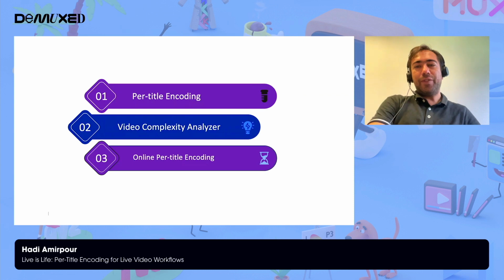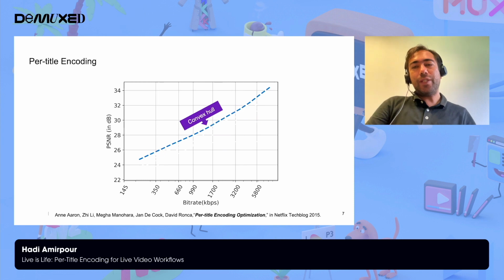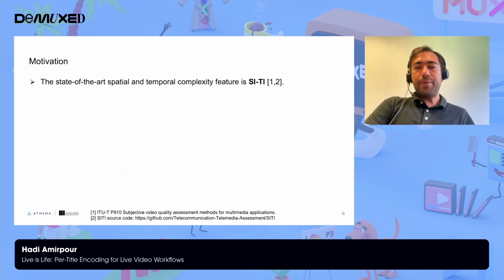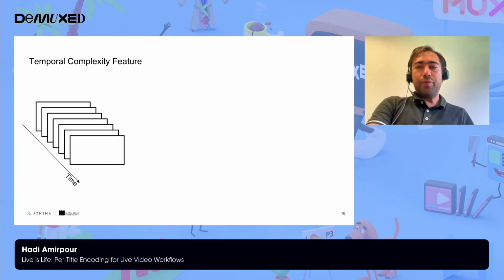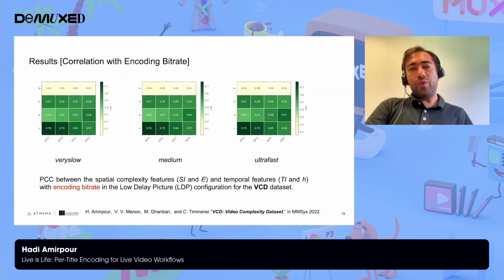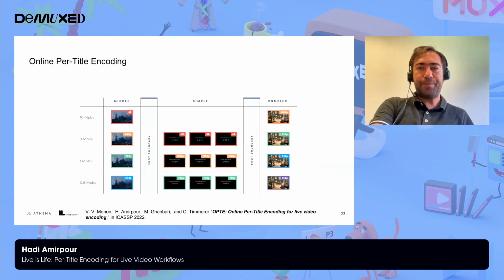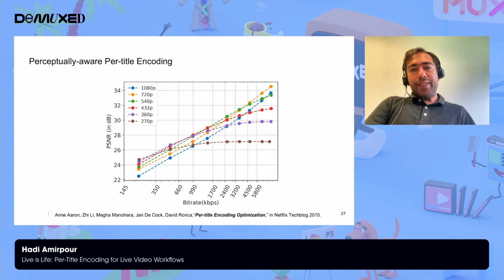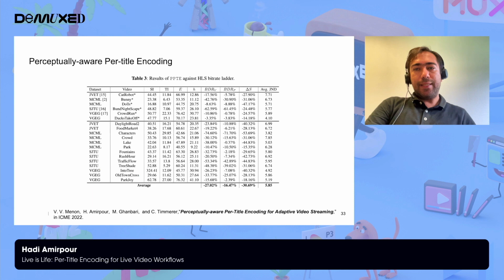Hadi Amirpour - Live is Life: Per-Title Encoding for Live Video Workflows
While live video streaming is expected to continue growing at an accelerated pace, one potential area for optimization that has remained relatively untapped is the use of content-aware encoding to improve the quality of live contribution streams. For those who have tried, it has been quite challenging due to the additional latency that complexity analysis adds to the streaming framework. However, it merits further investigation, as optimizing live video coding workflows may result in (i) decreased storage or/and delivery costs and (ii) increased QoE.

In this talk, we introduce a revolutionary video complexity metric that operates in real-time and enables the adoption of per-title encoding (among others) for live video workflows. We will explain and illustrate the key components of this metric and highlight the open source repository including how video developers can utilize it for their video workflows. Finally, we will present selected applications (i.e., per-title encoding among others) and showcase their performance compared to state-of-the-art techniques for live video workflows.

Video developers will gain a deep understanding of video complexity, how to extract it in real-time, and how to use it in live video workflows.

This talk was presented at Demuxed '22, a conference for video nerds in San Francisco featuring amazing talks like this one. Demuxed '22 was made possible by sponsors like our Platinum sponsor Daily and organized by people from Mux For more information about the conference and community,